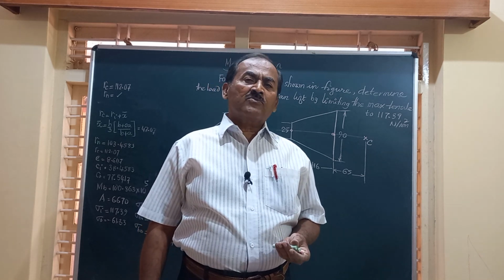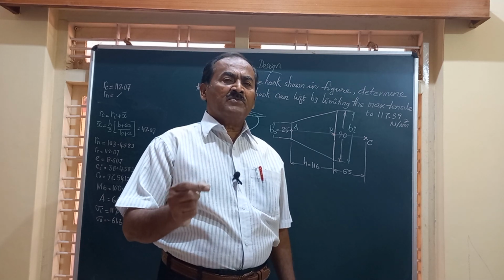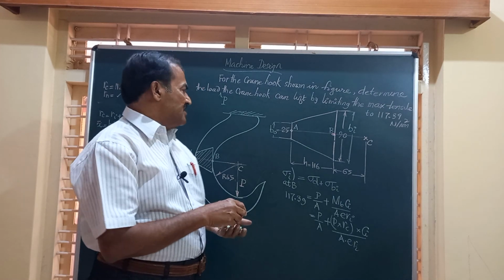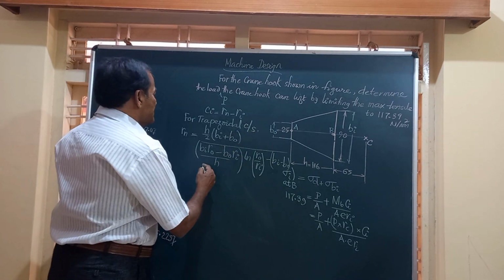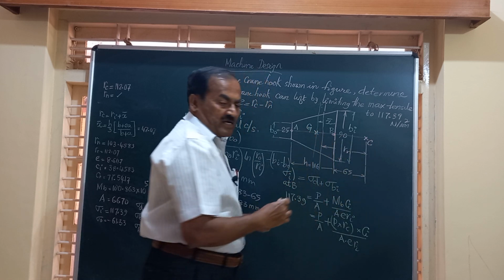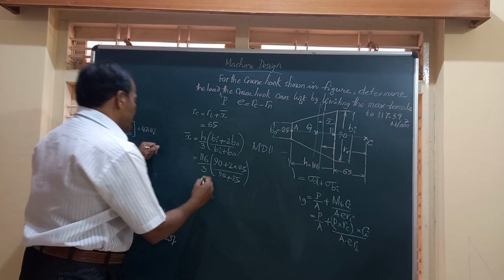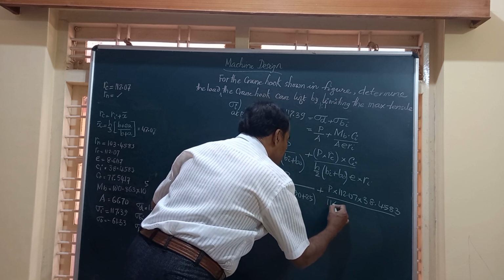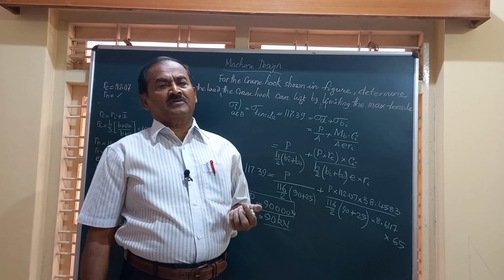Design of curved beams--6 (video no 306)/ Machine Design/DME